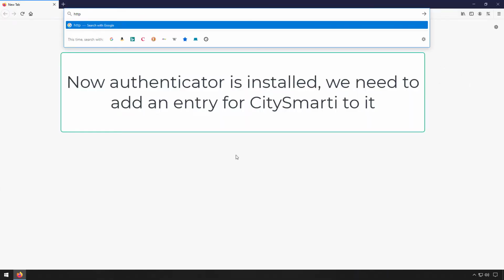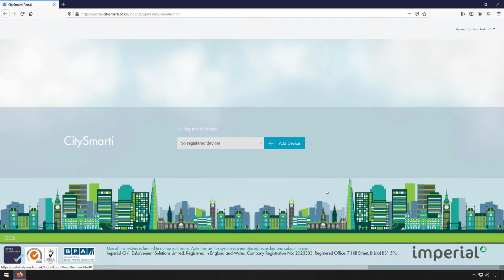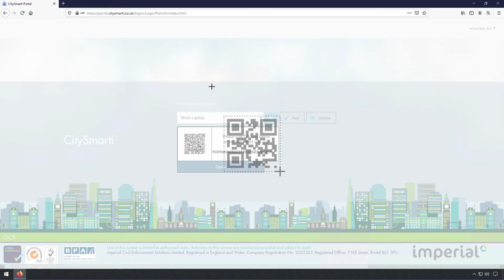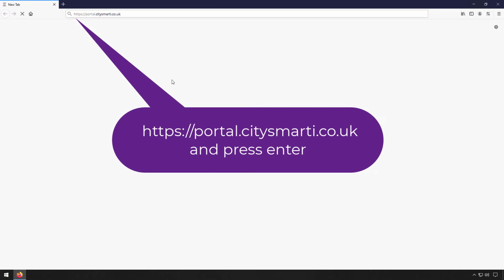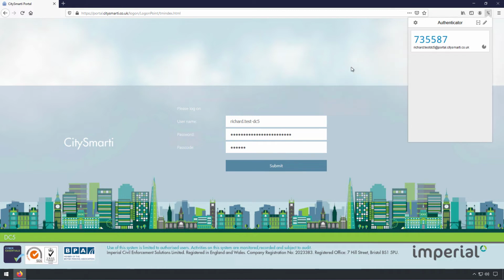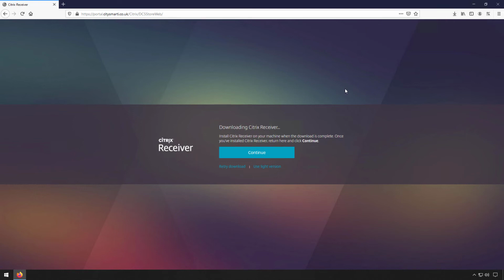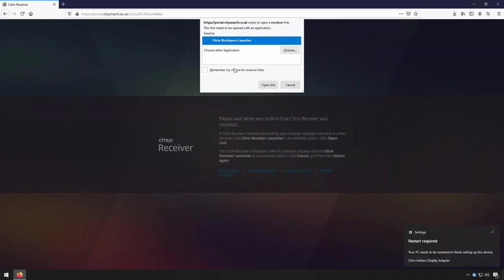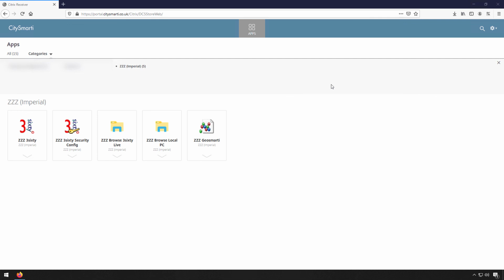CitySmarti - Stage 3 Manage OTP